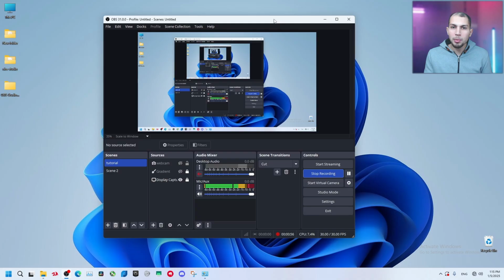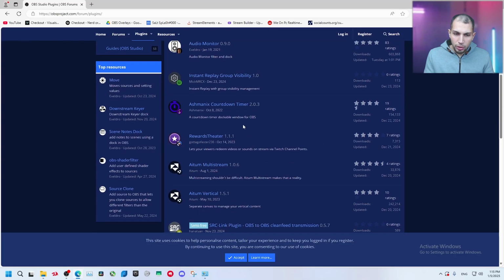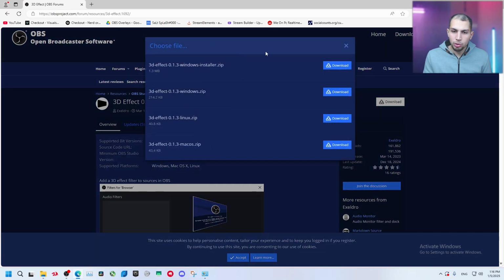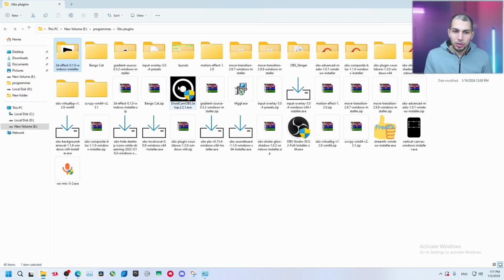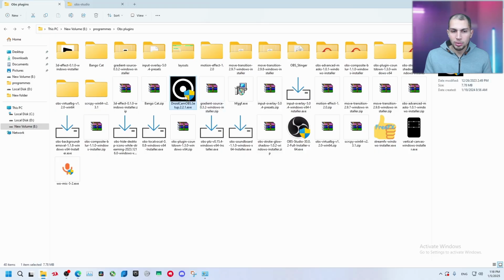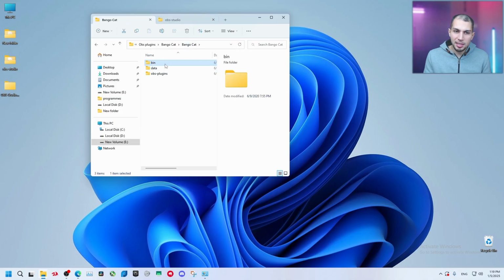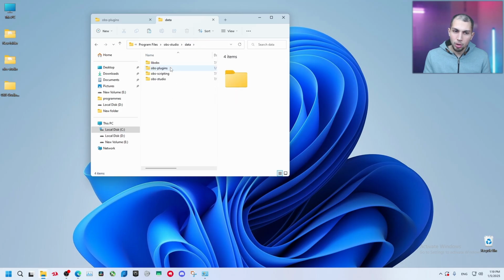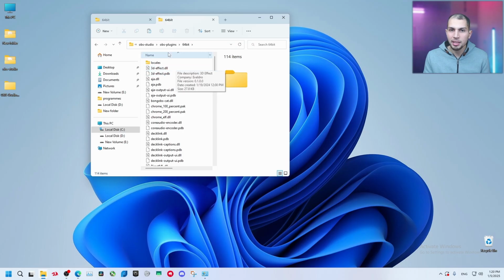How to Add OBS Plugins to OBS Studio | Step by Step Guide